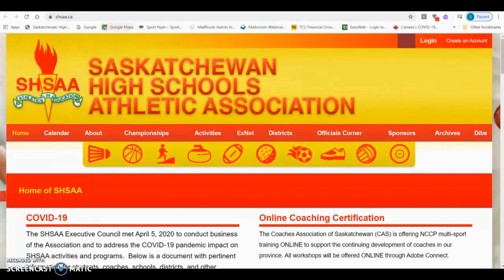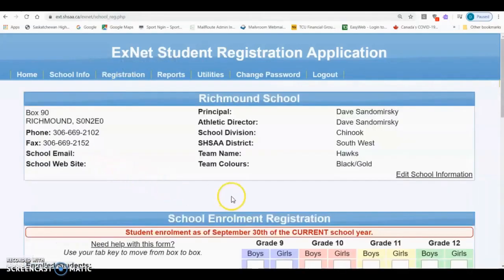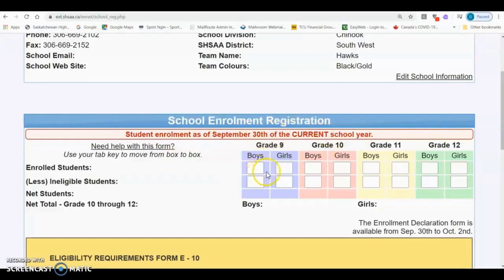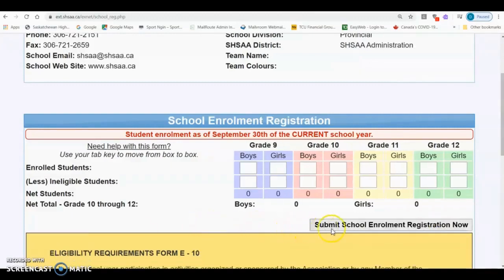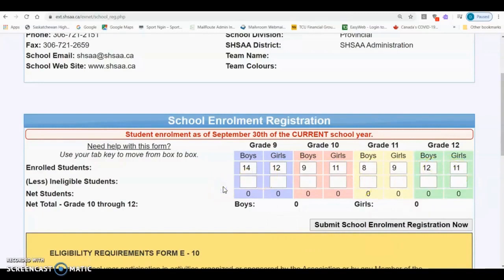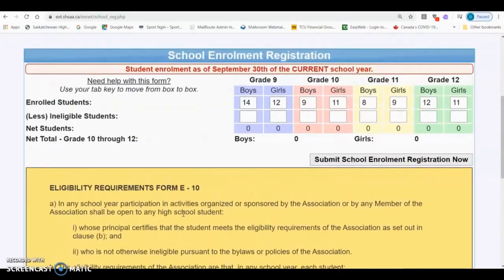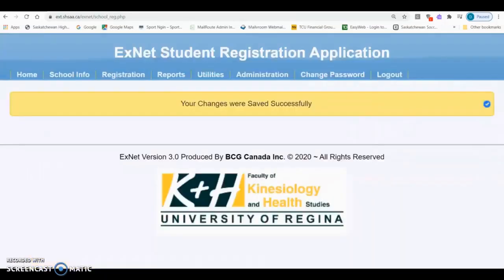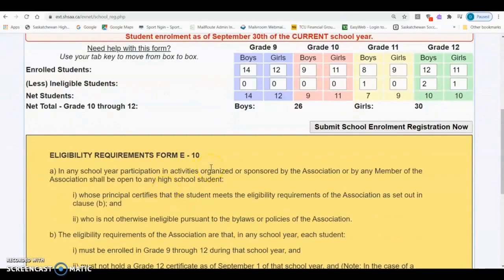SHSAA ExNet - E 10 Form: School Enrollment Declaration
This instructional video assists users of SHSAA ExNet to complete the E-10 Form: School Enrollment Declaration.